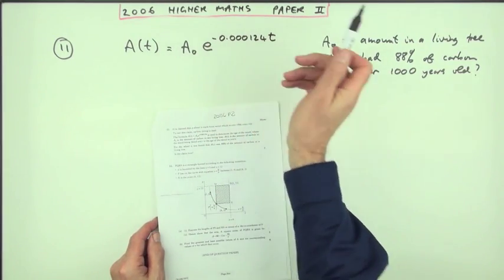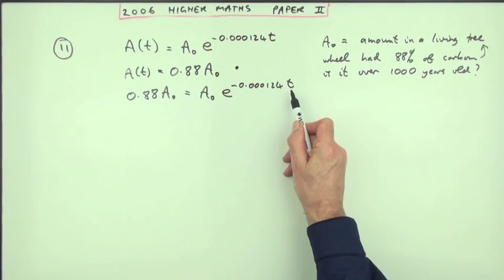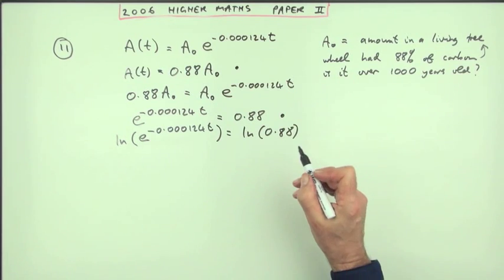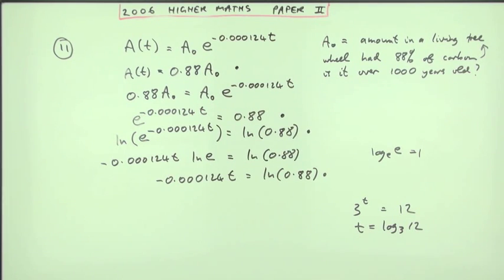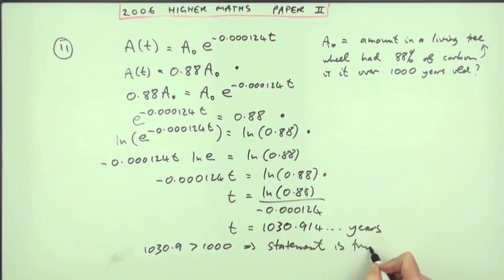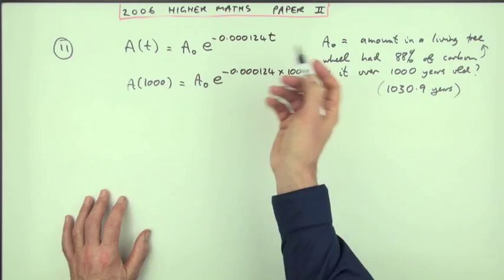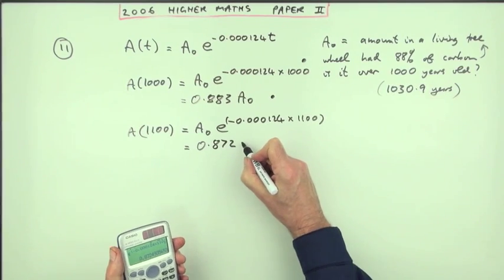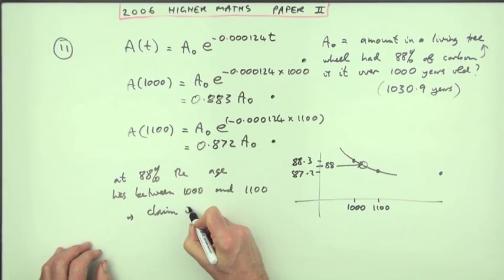2006 SQA Higher Maths: paper 2 no.11: Decay Equation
Using a decay equation to determine the age of an object.

Here two methods are given:

(1) The primary one is to find the age from the percentage.

(2)  The alternative is to find the percentage resulting from the target age.

NOTE:   Here I have followed the given marking scheme for the alternative method – I do not agree with it at all!

Method (1) required no understanding of the behavior of the equation or the nature of its graph. It requires the solution of an equation and the use of logarithms.

Method (2) requires an understanding of the behavior of the equation and the nature of its graph. It does not require solving an equation or the use of logarithms.
Since higher candidates are required to know that the form of the graph of y=exp(-x) is strictly decreasing, I would maintain that a lower y value automatically guarantees a higher x value. In which case the problem is solved with a quick insertion of a value into an expression and a comparison of the result. Obviously the markers did not wish to give all 5 marks for this, and so this marking scheme was concocted.